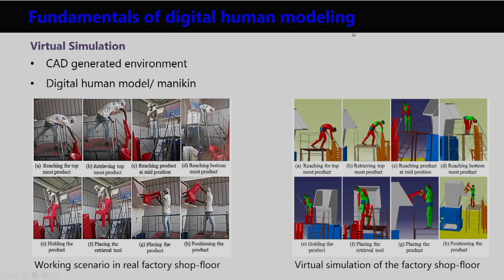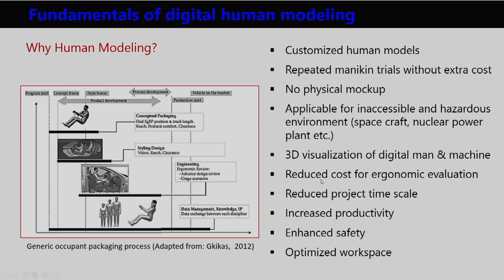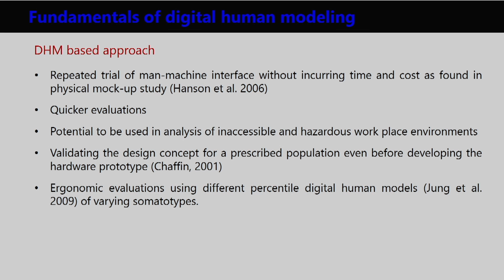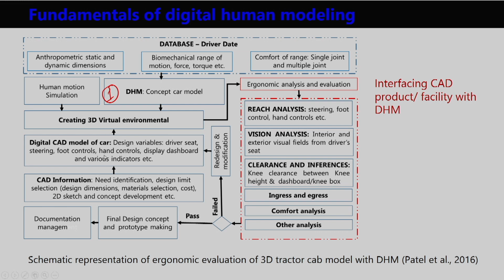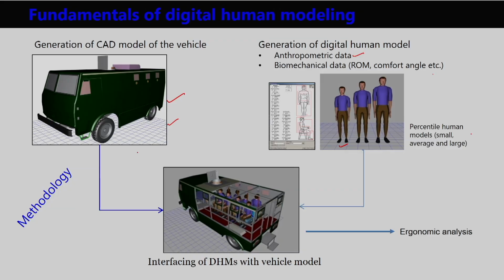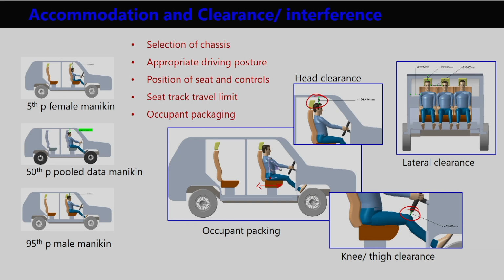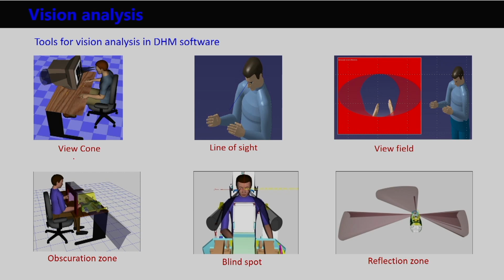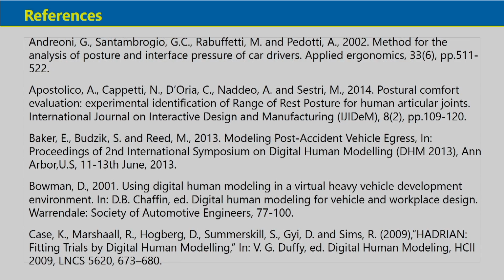Lec- 11: Virtual Ergonomics Evaluation Technique and its application in Automotive Design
Ergonomics in Automotive Design
Prof. Sougata Karmakar
Department of Design
IIT Guwahati